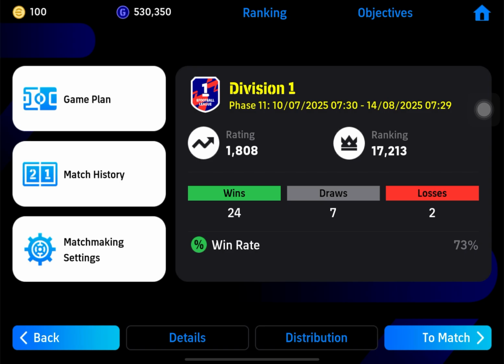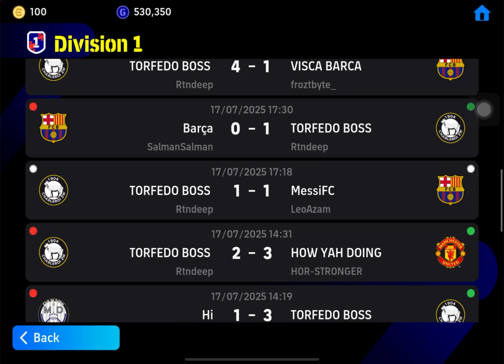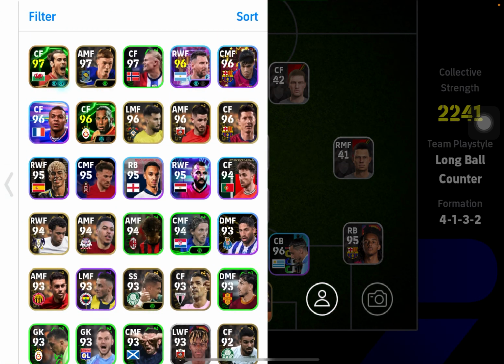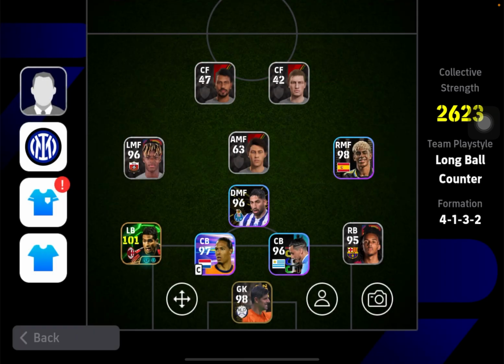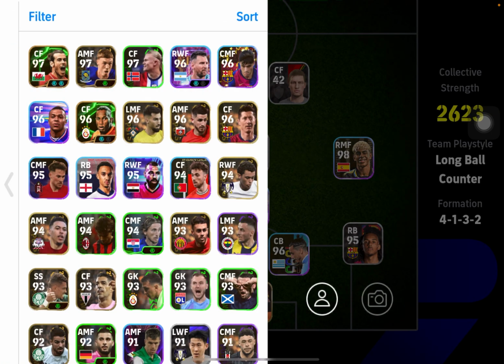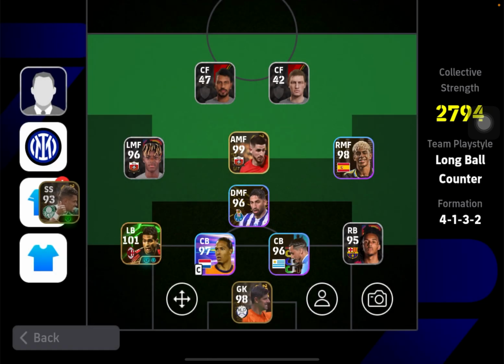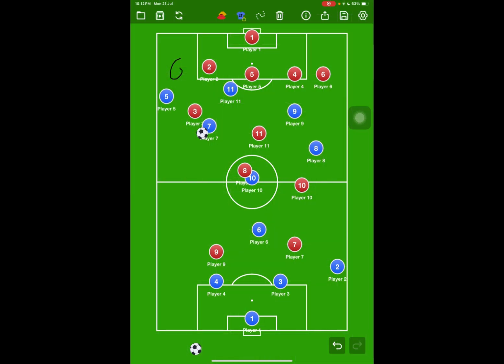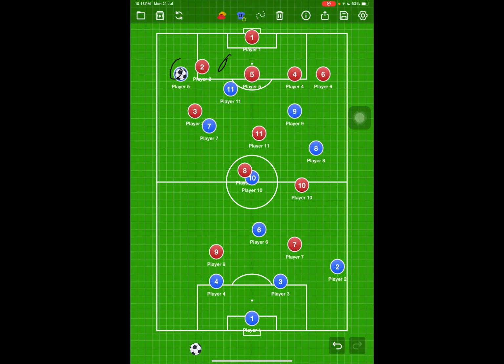eFootball 25: Unbeatable F2P Team Div 1 Run!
🏆 eFootball 2025: Watch my unbeatable F2P team climb to Division 1 with NO LOSSES using a 4-1-3-2 formation! No P2W needed—learn my squad, tactics, and tips to
dominate META squads. 💪

0:00 Div 1 Journey
2:28 Squad build up
5:04 Goal highlights
6:51 Offensive tactics
14:05 Defensive tips

Drop a comment: What’s your fave F2P player? Follow me on Instagaram eFootball2025 F2P Division1 #4-1-3-2